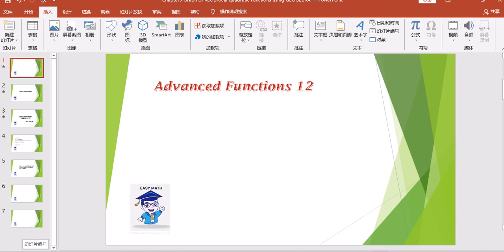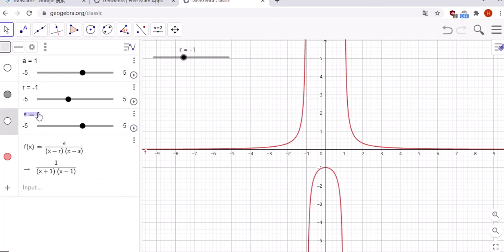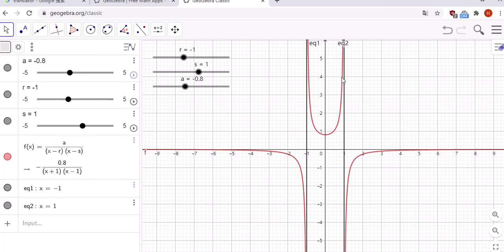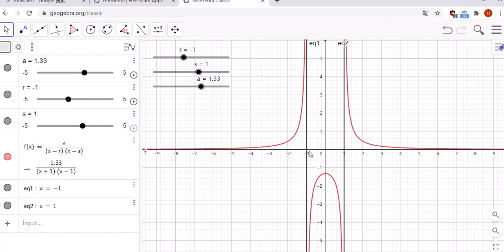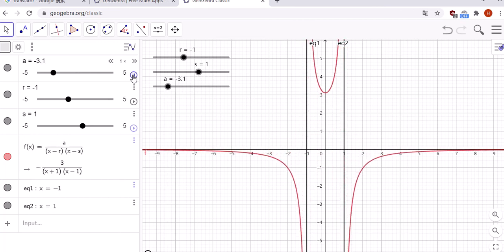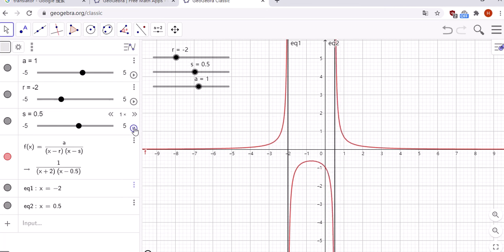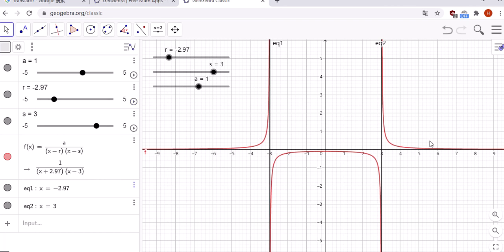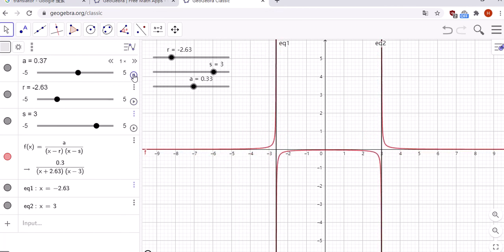EASY MATH Advanced Functions 12 Graph of Reciprocal Functions using GEOGEBRA (NO.98)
Advanced Functions 12 # Reciprocal Functions # Geogebra
易学数学•招惠玲 深入浅出，动态演示，生动形象。关于”用Geogebra模拟二次函数的倒数函数的图形”。它能帮助学生快速理解知识点，提高学习效率。为母语为中文的学生，学习英文版数学的最佳选择。